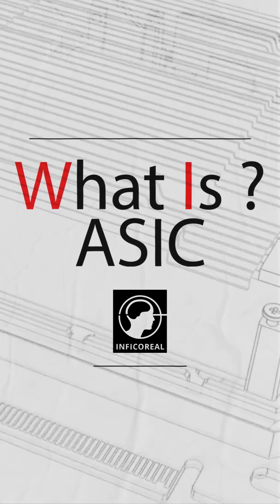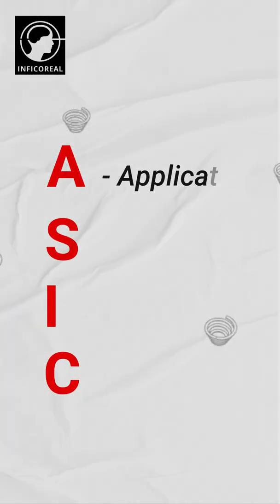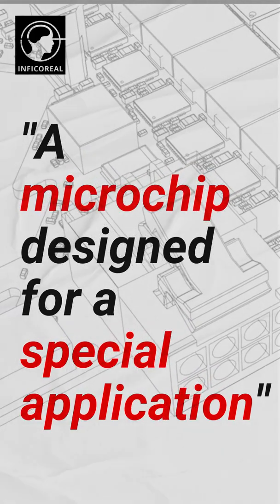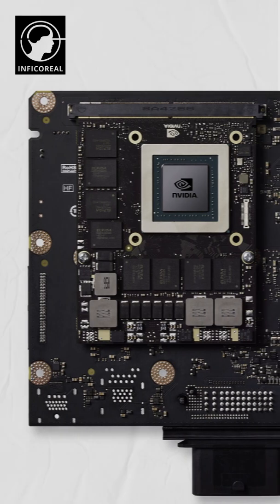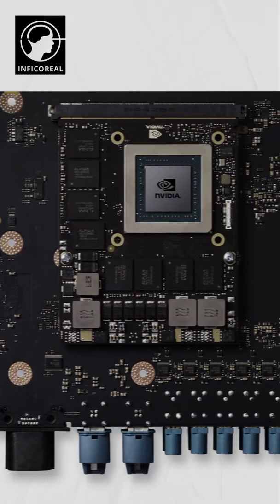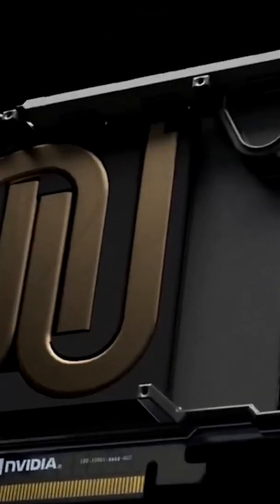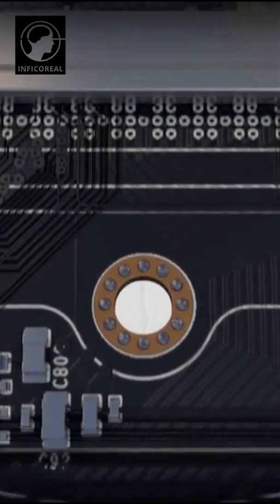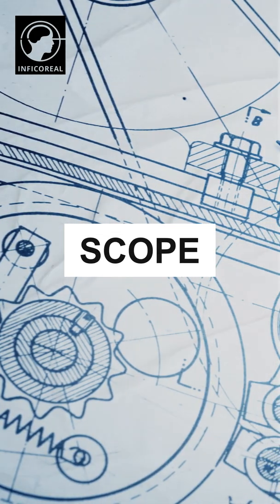What is an ASIC and job opportunities for ASIC Engineers ?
WI ASIC
Introducing career oriented technologies for engineer's.
To know more and got updated in technology visit us